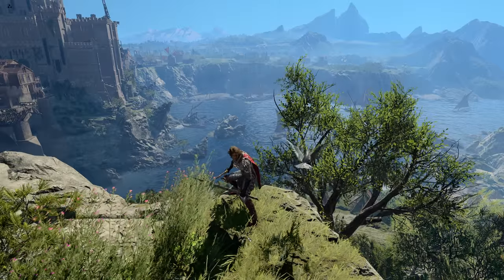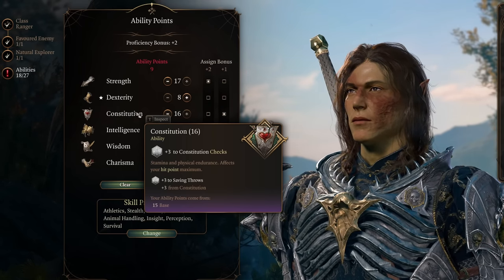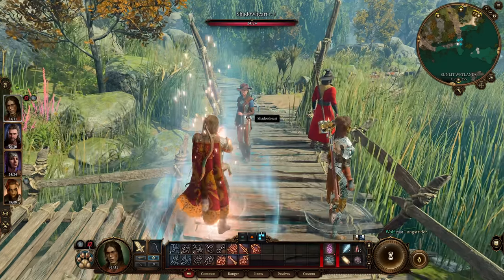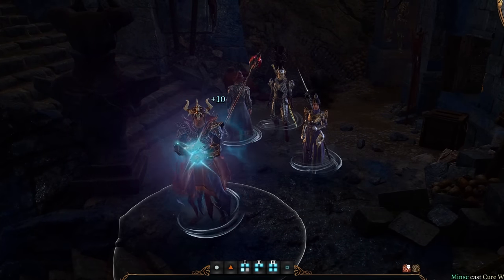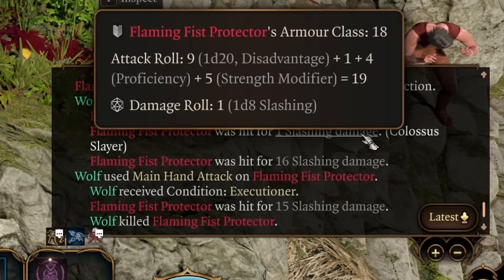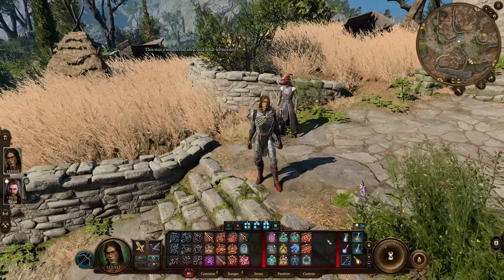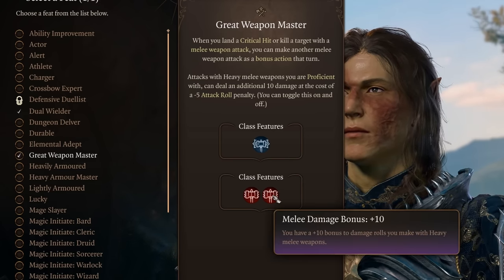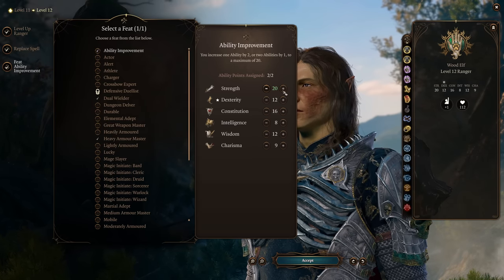Baldur's Gate 3 - Ranger Knight Class Build (Dual Wielding Damage Tank )🔥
Baldur's Gate 3 Ranger Class Build Guide

GAME: Baldur's Gate 3 PC / Ps5 / GeForce Now / Mac Hopefully Xbox

CHAPTERS
00:00 Intro
00:49 Level 1 Character Creation (Races, Ability Scores)
03:58 Level 2 (Spellcasting - Hunter's Mark / Longstrider)
06:52 Dual Wielding / Two Weapon Fighting
08:28 Level 3 Ranger Subclass (Hunter -- Colossus Slayer)
10:19 Level 4 Dual Wielder Feat?
12:43 Level 5 Extra Attack & Spell
13:58 Level 6 Beast Tamer (Find Familiar)
15:57 Level 7 Defensive Tactics
16:39 Level 8 Heavy Armor Master Feat
18:03 Level 9 Level 3 Spells (Plant Growth)
19:17 Level 10
19:40 Level 11 Whirlwind Attack
20:41 Level 12